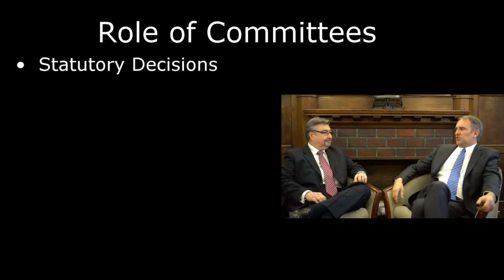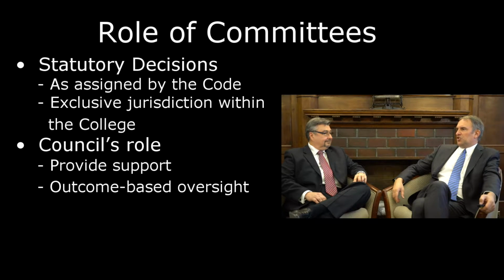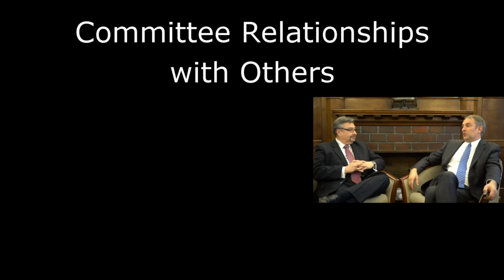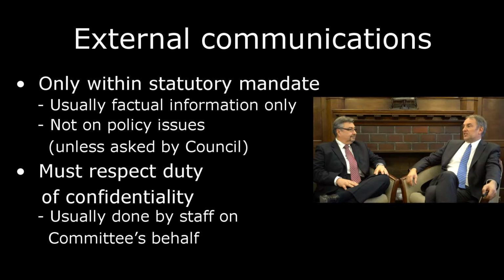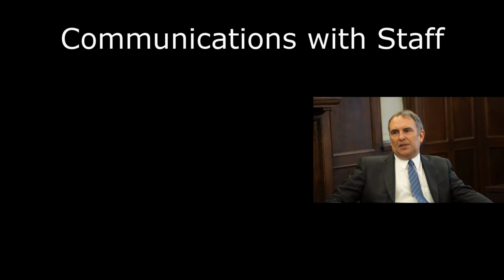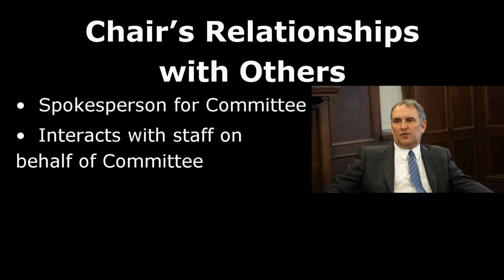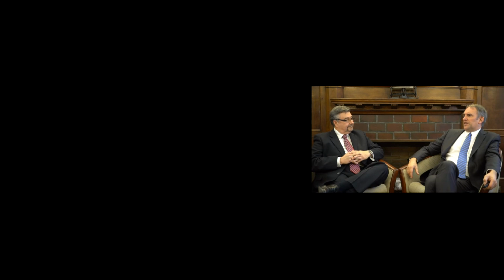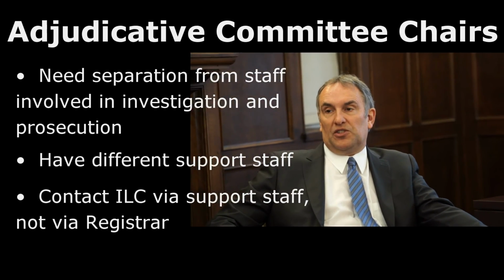EHPRO Segment 3B - Roles and Responsibilities of Committees and their Chairs